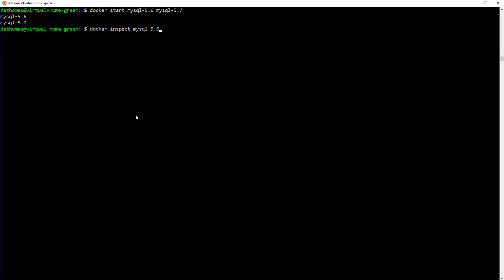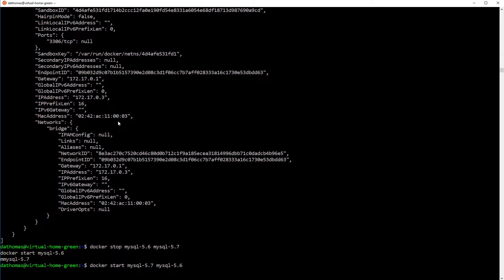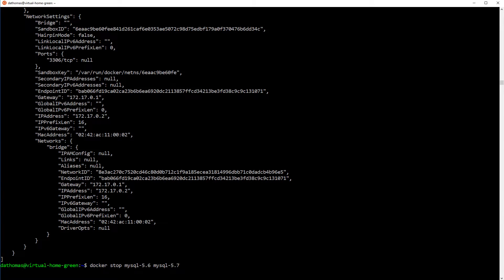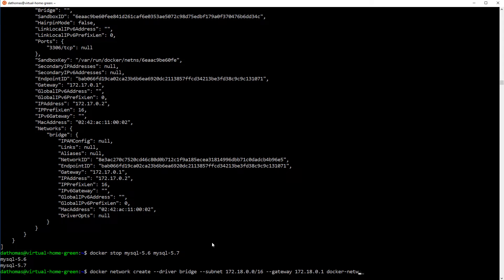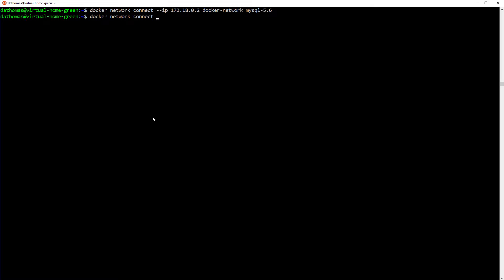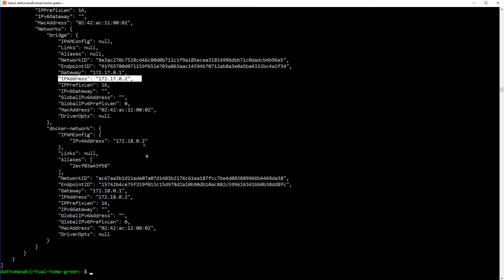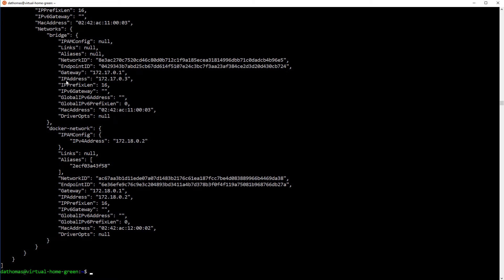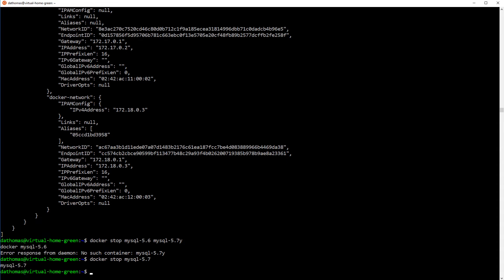Docker 101: How To Assign Static IP to Docker Containers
One of the issues that beginners will encounter is IP assignment to docker containers. By default, IP address are assigned as "first come, first serve". Meaning that depending on the order you start your containers, they can have different IP address.

If you are anything like me, I tend to use multiple environments. While QA would be testing on environment A, I would be developing on environment B. Since I tend not to start up my containers in a specific order, having different IP Address would cause some hiccups because I would need to reconfigure MySQL Workbench to reflect the new IP Address.

So to fix this minor inconvience, I was able to fix this issue by:
doing the following steps:
1) Create a docker network
2) Assign an IP address to the container
3) Enjoy the fruits of my labor

**Command Sample**
docker network create --driver bridge --subnet 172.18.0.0/16 --gateway 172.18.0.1 docker-network

docker network connect --ip 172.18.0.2 docker-network mysql-5.6
docker network connect --ip 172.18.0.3 docker-network mysql-5.7

docker network disconnect docker-network mysql-5.6
docker network disconnect docker-network mysql-5.7